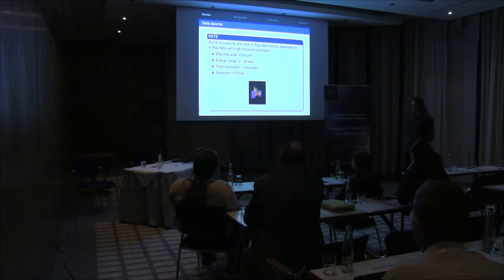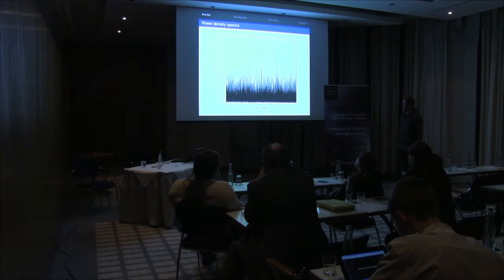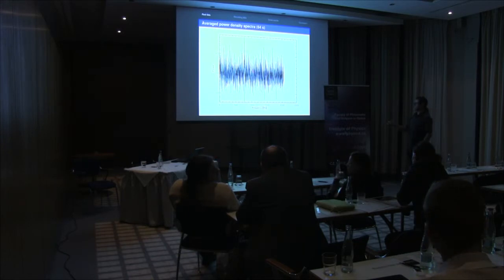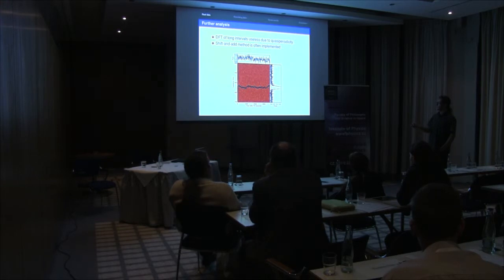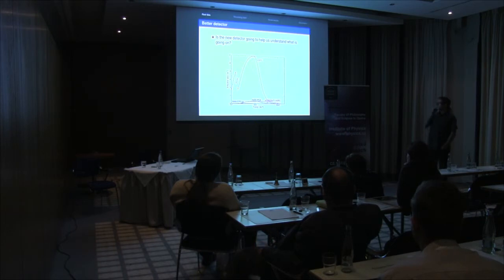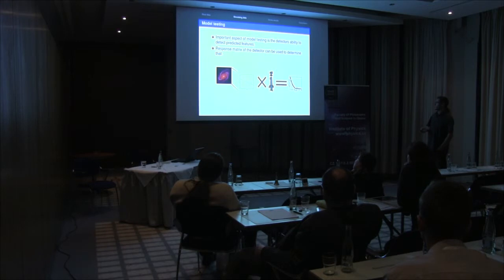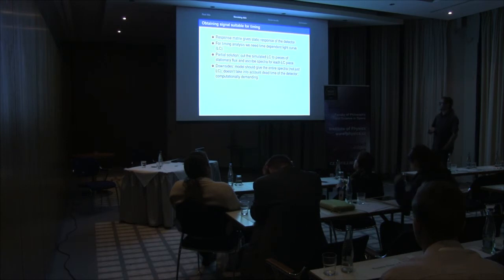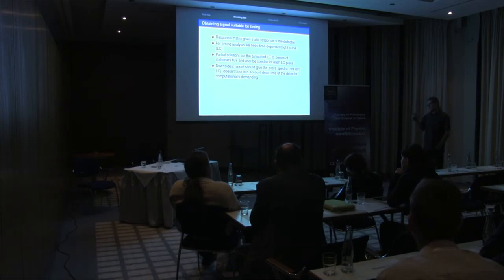Martin Wildner: QPO models testing: simulating an observable data